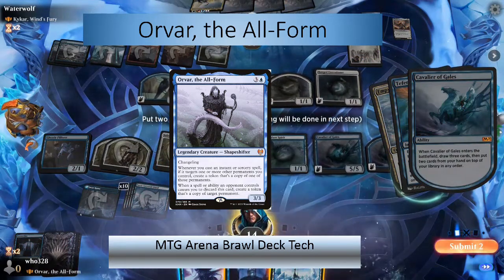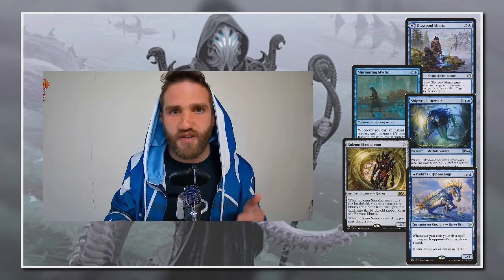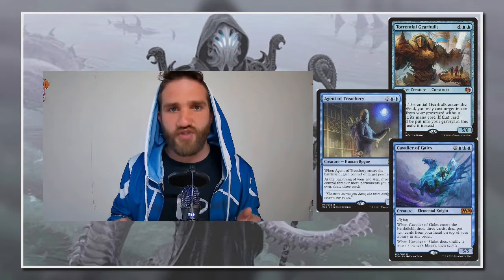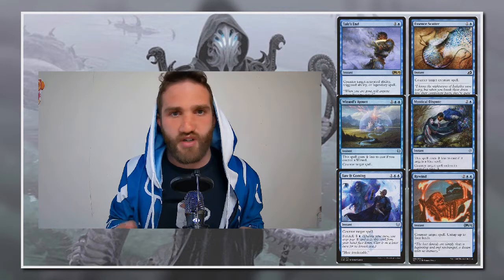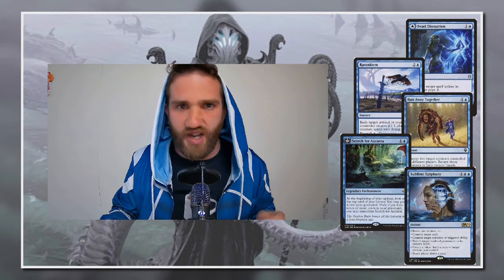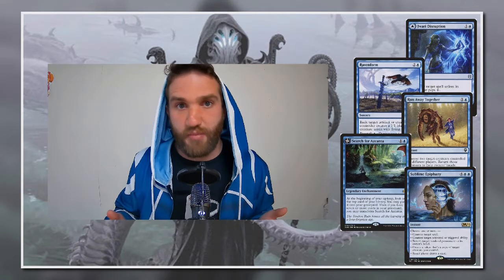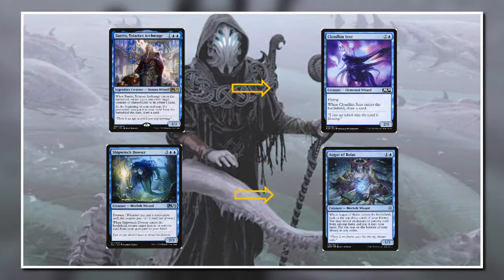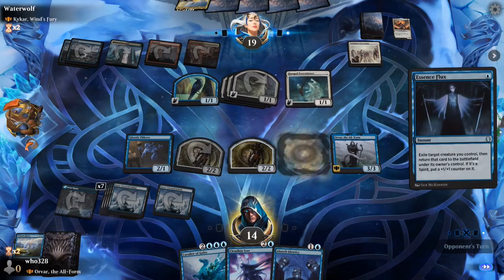Orvar, the All Form- A Historic Brawl Deck Tech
A new Deck Tech using Orvar, the All-Form in a new Format. My first Attempt at Historic Brawl. Deck list to import is below.

Commander
1 Orvar, the All-Form (KHM) 70

Deck
1 Dive Down (XLN) 53
21 Snow-Covered Island (KHM) 278
1 Shell Shield (ZNR) 79
1 Teferi's Time Twist (WAR) 72
1 Essence Flux (JMP) 151
1 Ravenform (KHM) 72
1 Mind Stone (WTH) 153
1 Search for Azcanta (XLN) 74
1 Dungeon Geists (M20) 57
1 Augur of Bolas (WAR) 41
1 Absorb Identity (KHM) 383
1 Run Away Together (ELD) 62
1 Brazen Borrower (ELD) 39
1 Glasspool Mimic (ZNR) 60
1 Cavalier of Gales (M20) 52
1 Agent of Treachery (M20) 43
1 Solemn Simulacrum (M21) 239
1 Wavebreak Hippocamp (THB) 80
1 Ghostly Pilferer (M21) 52
1 Tempest Djinn (DAR) 68
1 Pteramander (RNA) 47
1 Exclusion Mage (M19) 55
1 Murmuring Mystic (GRN) 45
1 Avalanche Caller (KHM) 45
1 Essence Scatter (IKO) 49
1 Jwari Disruption (ZNR) 64
1 Tale's End (M20) 77
1 Mystical Dispute (ELD) 58
1 Coldsteel Heart (CSP) 136
1 Saw It Coming (KHM) 76
1 Rewind (M21) 63
1 Wizard's Retort (DAR) 75
1 Arcane Signet (ELD) 331
1 Ascendant Spirit (KHM) 43
1 Faceless Haven (KHM) 255
1 Fabled Passage (M21) 246
1 Sublime Epiphany (M21) 74
1 Torrential Gearhulk (KLR) 70
1 Cloudkin Seer (ANB) 25